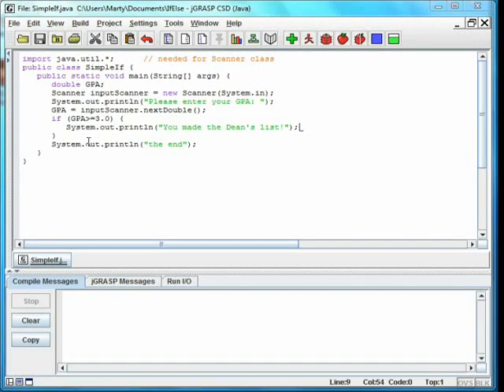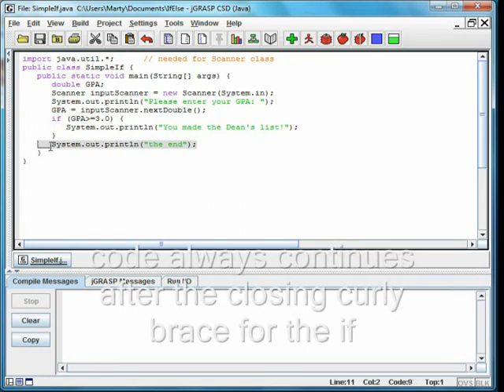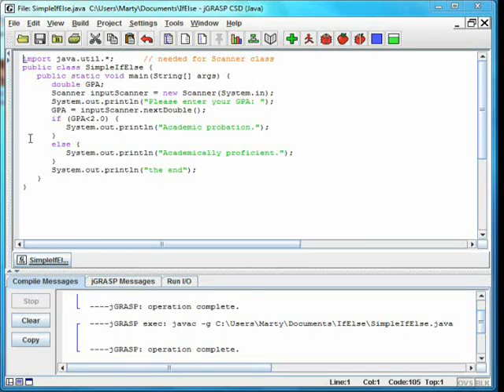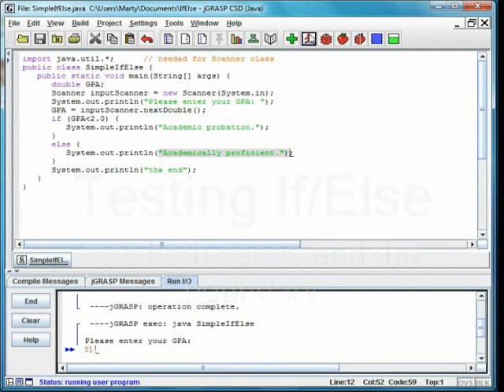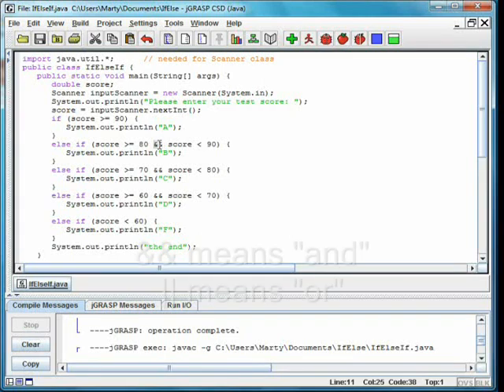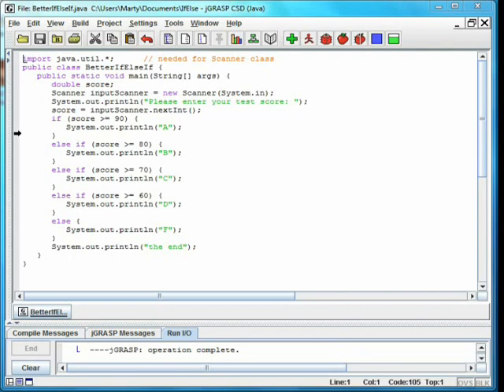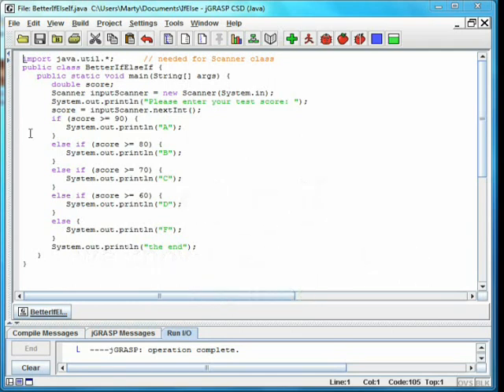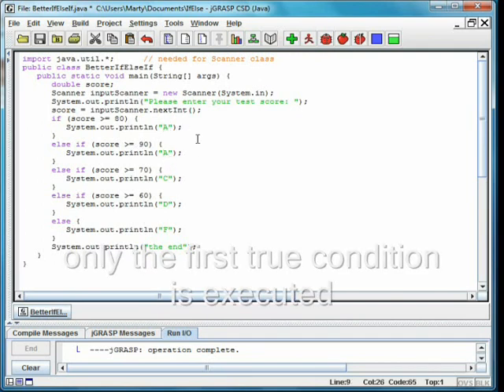Java #03 - If Else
Demonstrates how to do if then else and else if statements in Java.